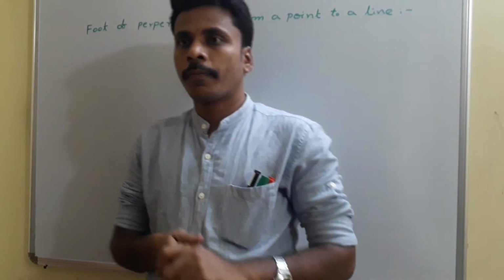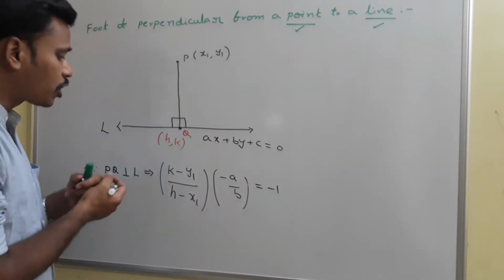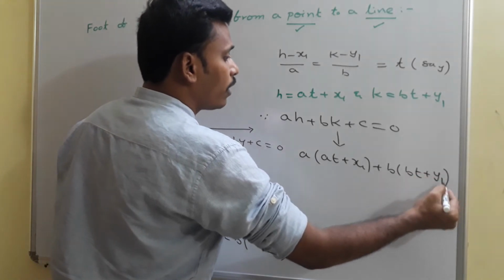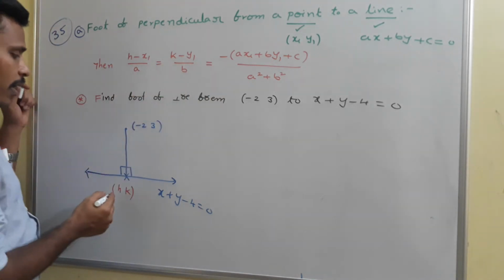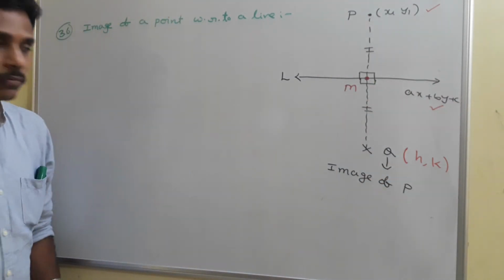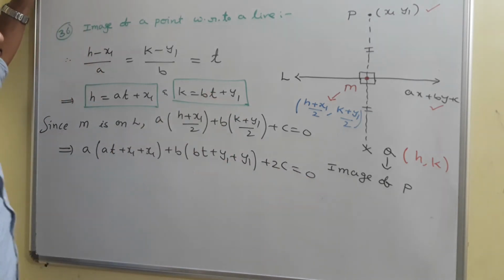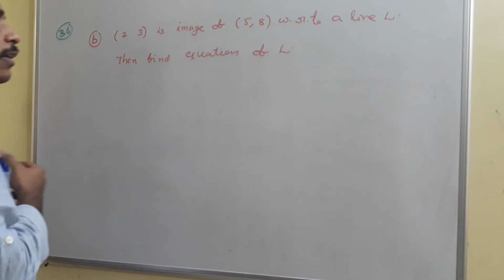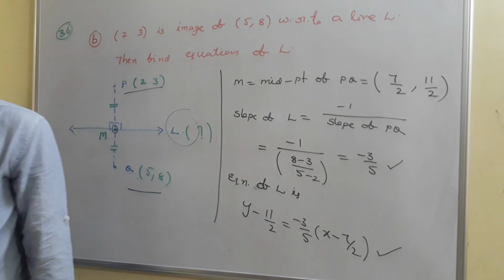FOOT OF PERPENDICULAR AND IMAGE OF A PONT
Foot of perpendicular and image of a point